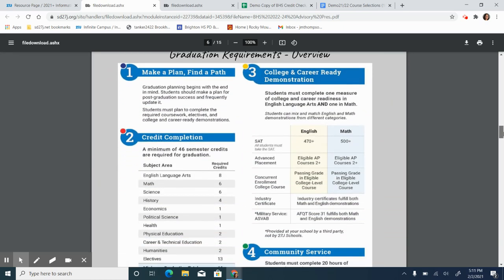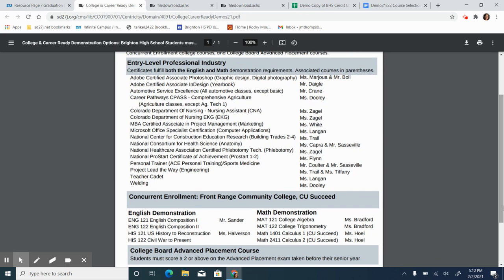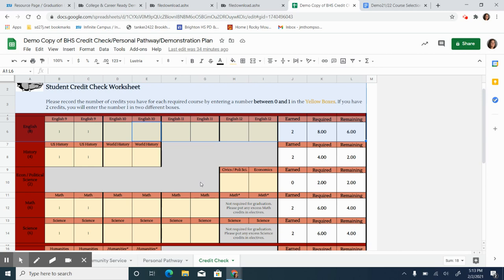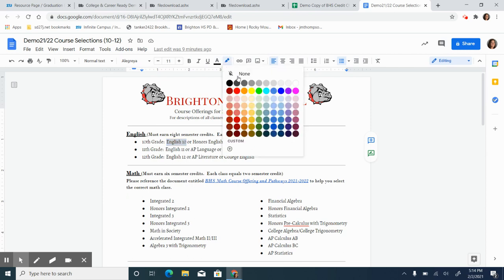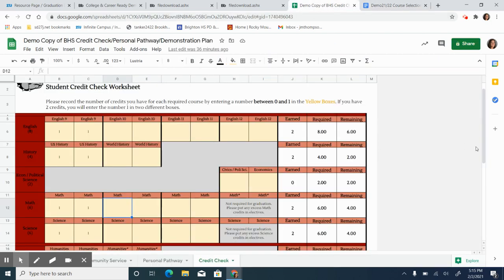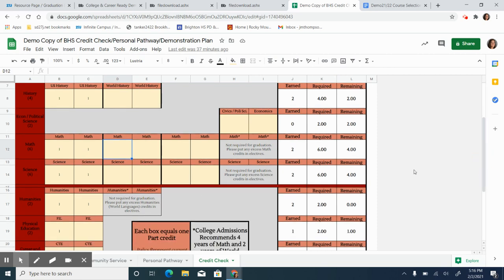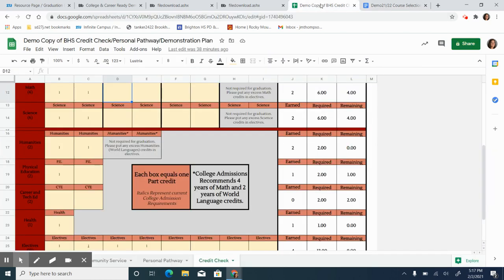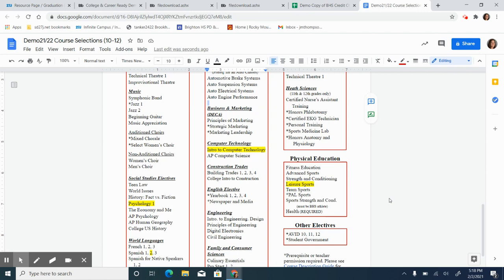Planning Classes for Next Year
Course selection process